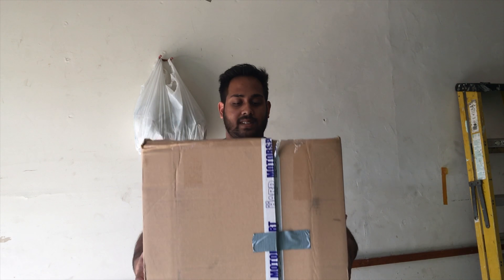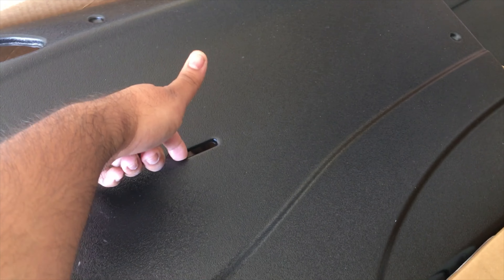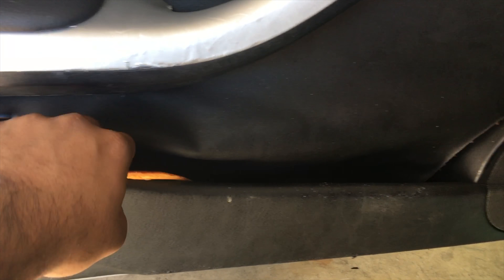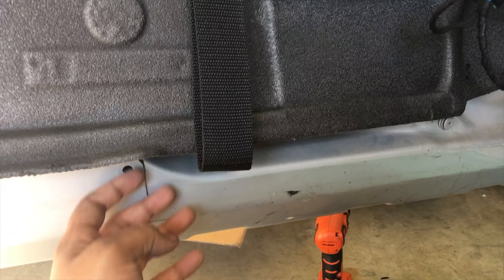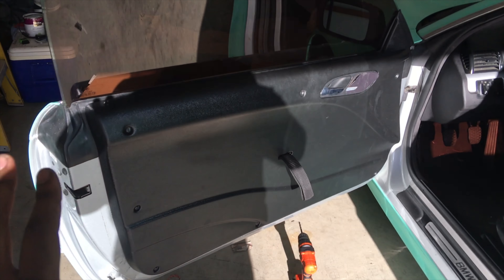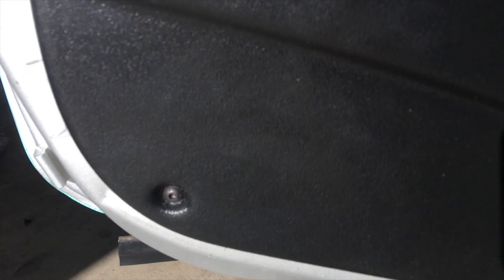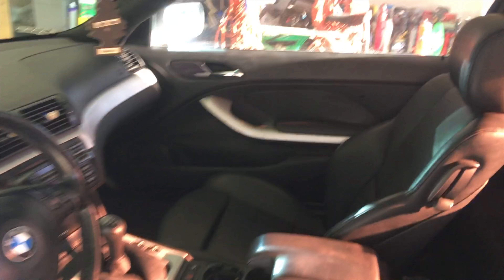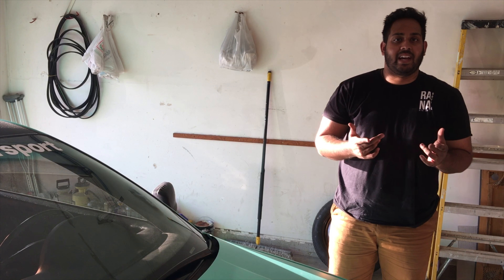BMW E46 Door Panel Delete!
Welcome back everyone to another video!
Got Door Panel Deletes from HardMotorsports for my BMW E46

New Company!

Follow Caleb!